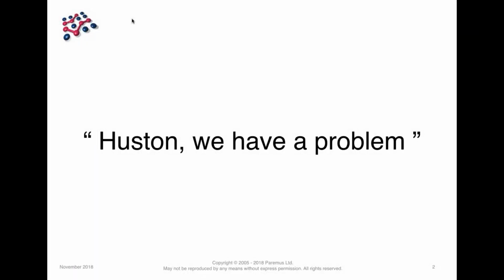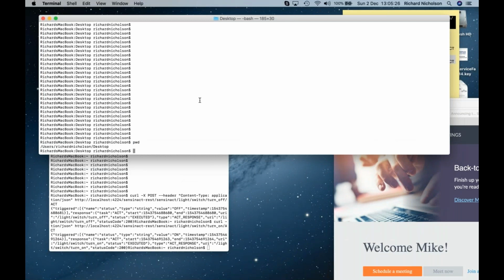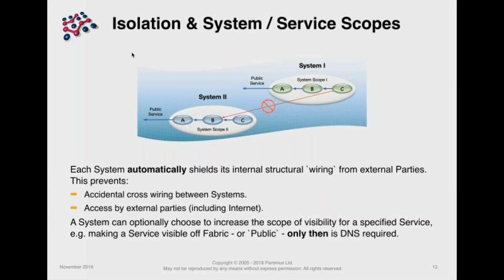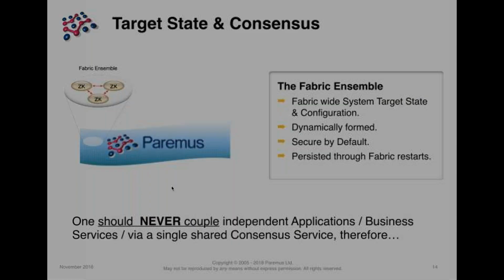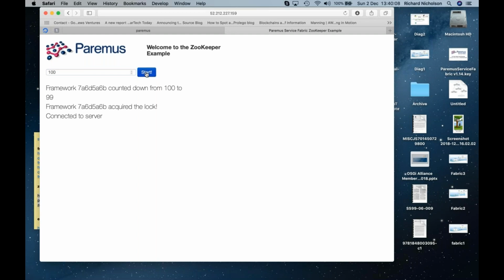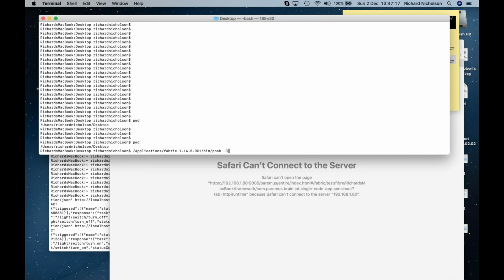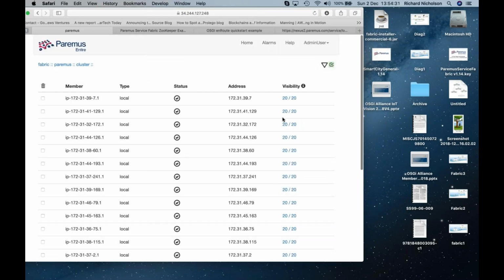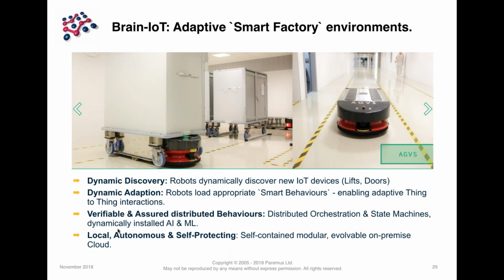Paremus Service Fabric for Cloud, Edge & Fog Computing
Demonstrating how the Paremus Service Fabric provides an extremely simple to use platform for distributed applications and microservices.  Shows simple deployment and scaling of Java, non-Java, Docker & OSGi based applications.

Includes a demo showing the super easy creation and management of ZooKeeper ensembles that make it so easy to use that you can run an ensemble per application.